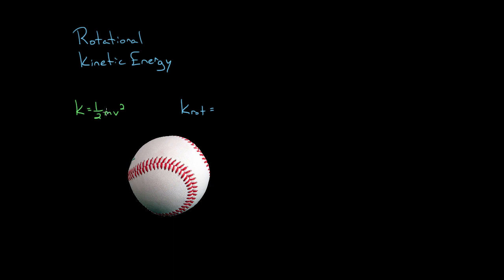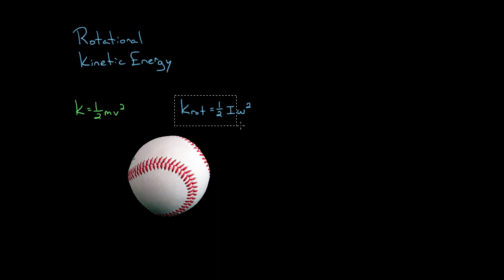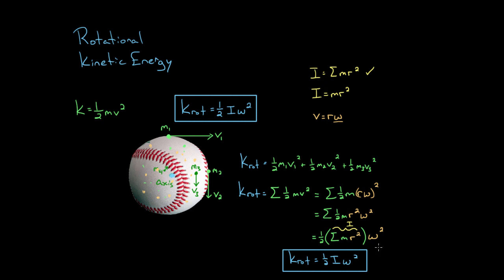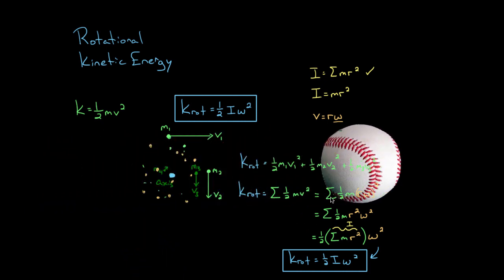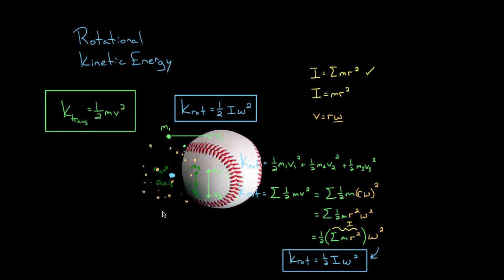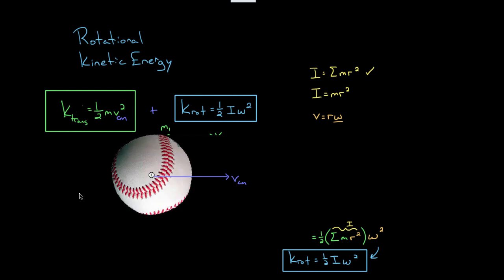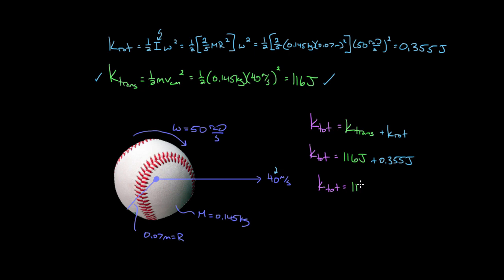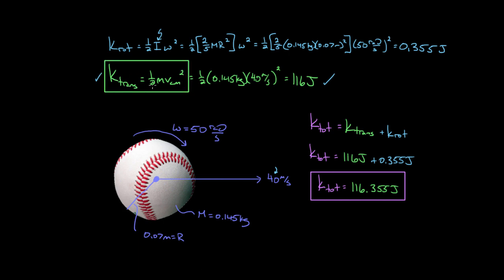Rotational kinetic energy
In this video David explains what rotational kinetic energy is and how to calculate it.